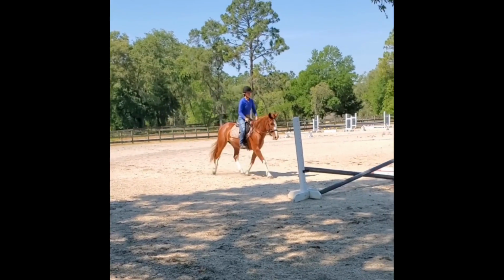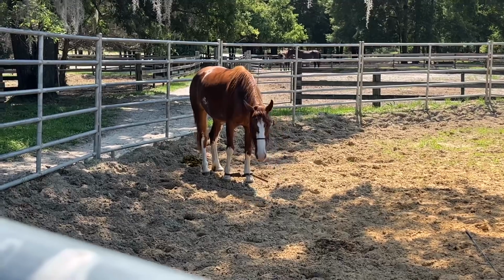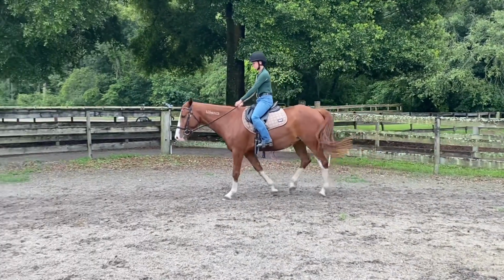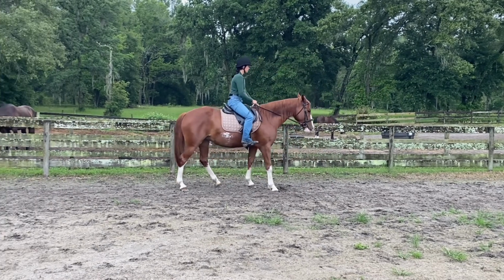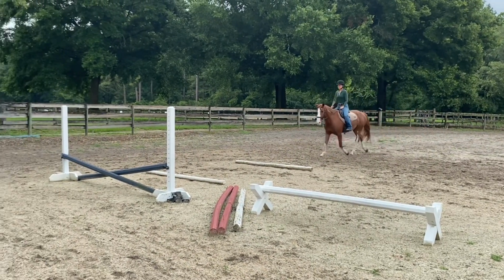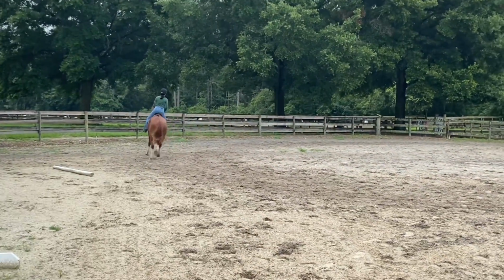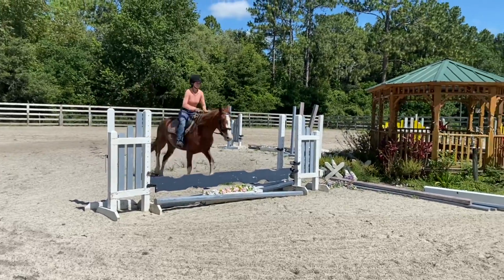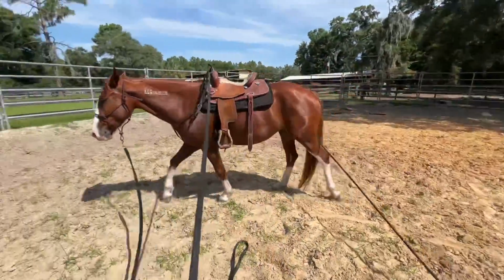Learning to Jump | Pixel Mustang Update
April and May updates… Pixel is starting to learn a few new things! One of them being jumping. We are starting to prepare for both of the competitions. Once I go on the road, I will hopefully be posting weekly updates. ￼

Pixel- 4yo chestnut mare BLM Mustang (Massacre Lake CA)